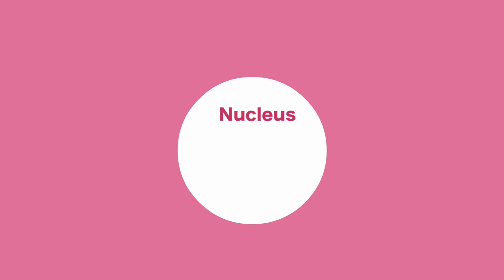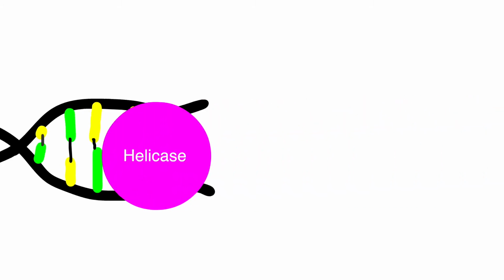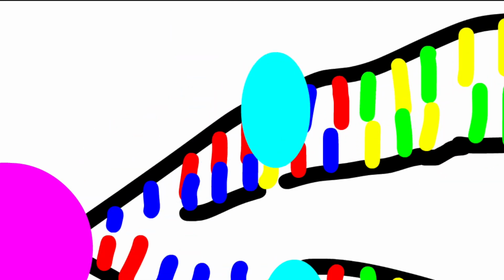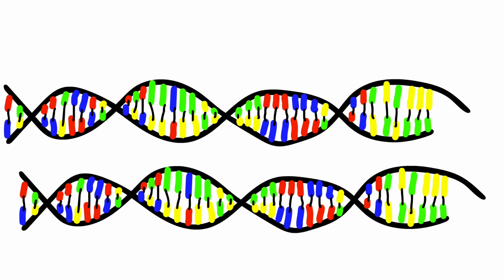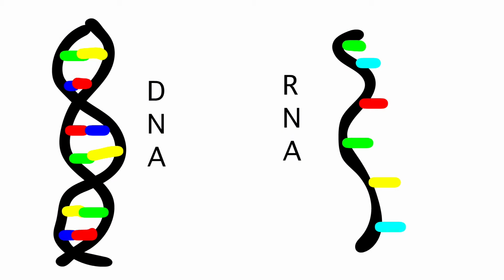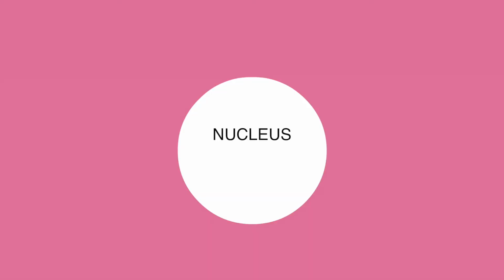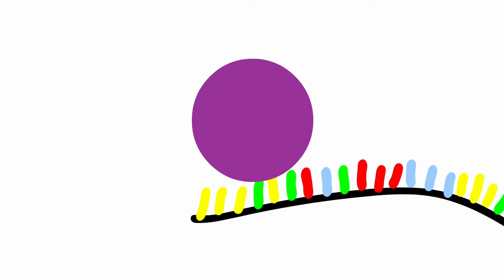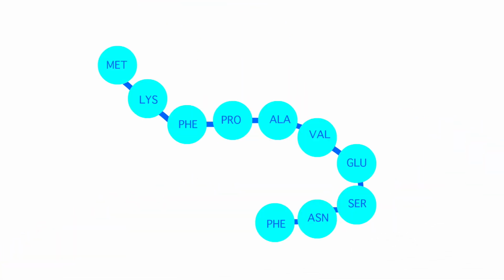DNA Replication and Protein Synthesis Project